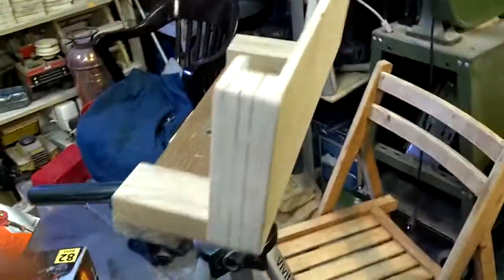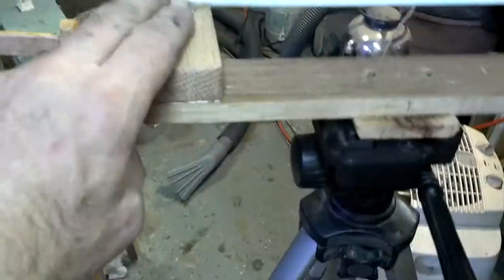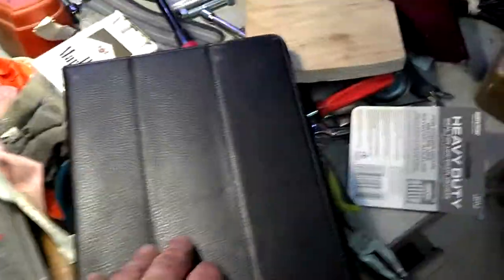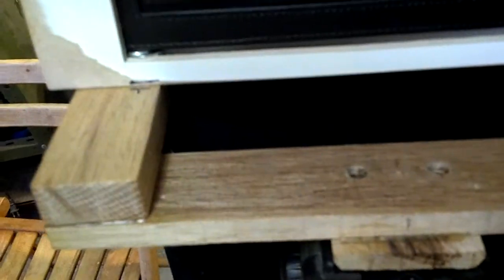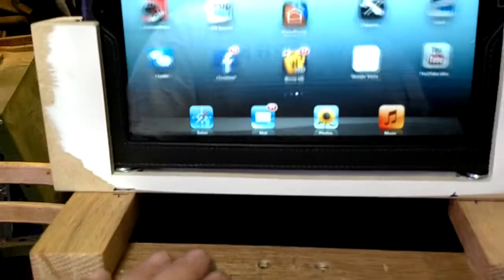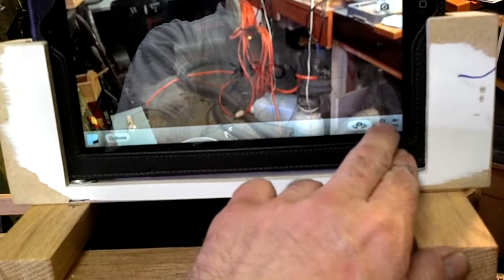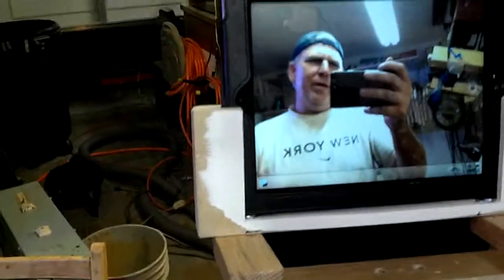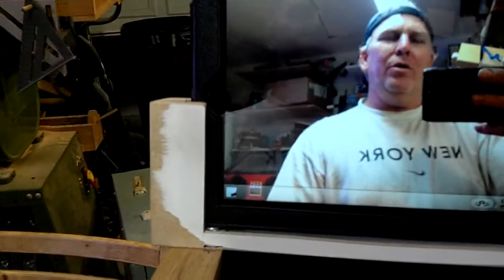I Pad camera stand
Just made the holder for my iPad so I can see film